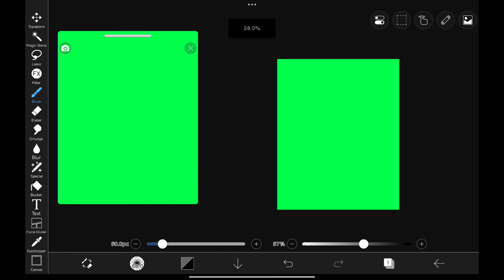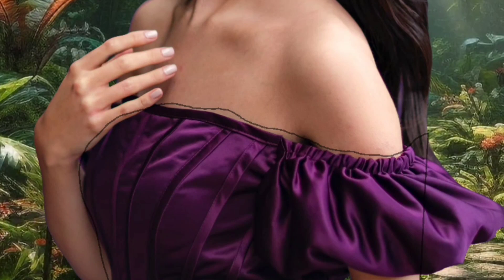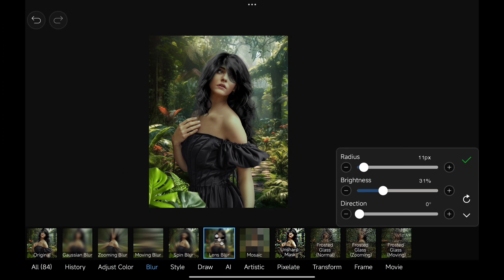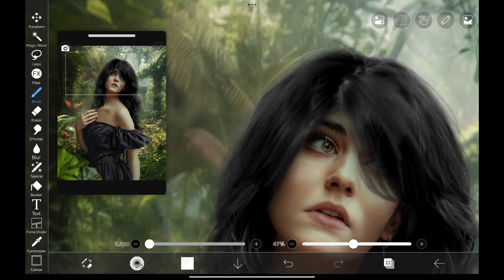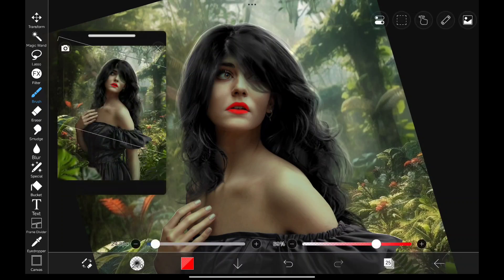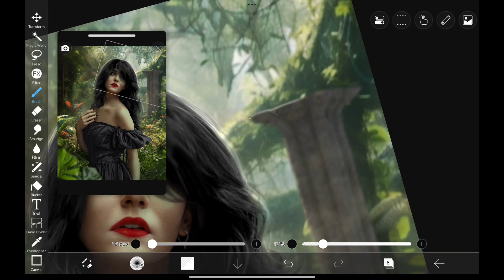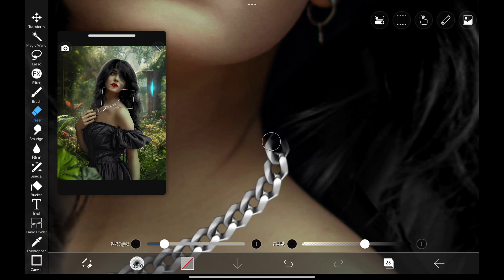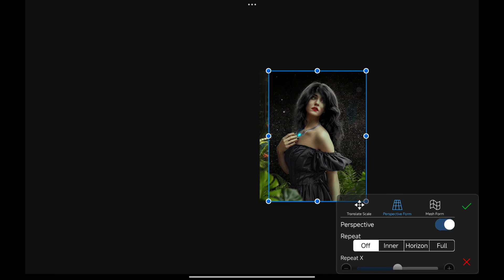Ibis Paint X Photo Manipulation Editing Tutorial Poster on Xiaomi Pad 6 - Lightroom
Download images 👇
None